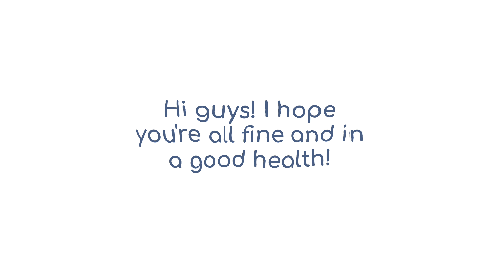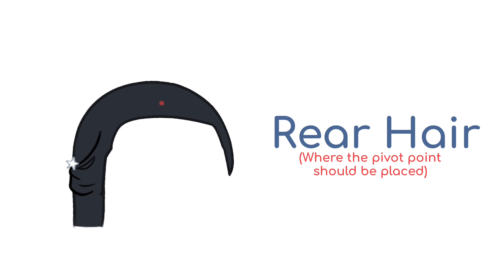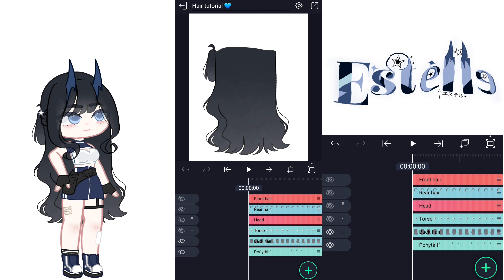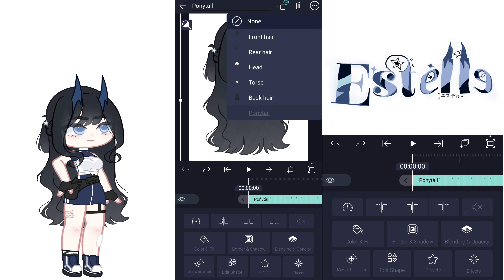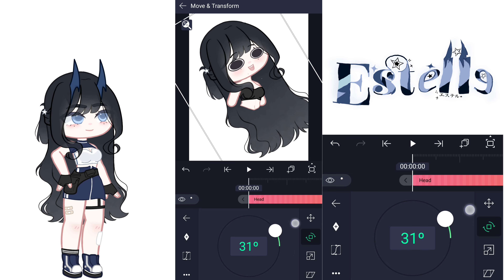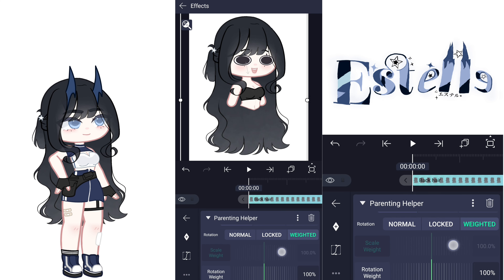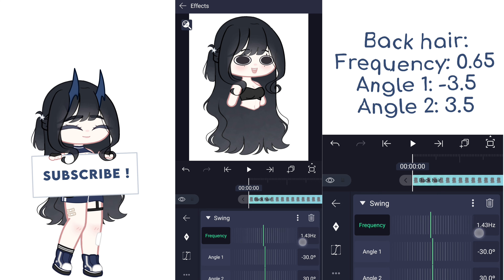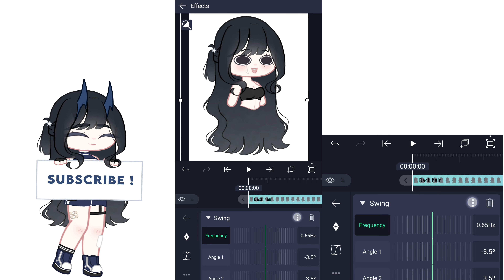Hair animation tutorial !✨️[Alight motion Pro]|| FULL TUTORIAL ||FRIENDLY BEGINNER 💙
Intro: (0:00)
Basics: (0:32)
Rigging: (1:09)
Animation: (3:28)
Outro: (6:21)

My new watermark was made by @kumicide in insta!!♡♡